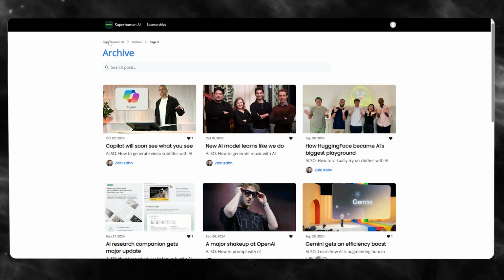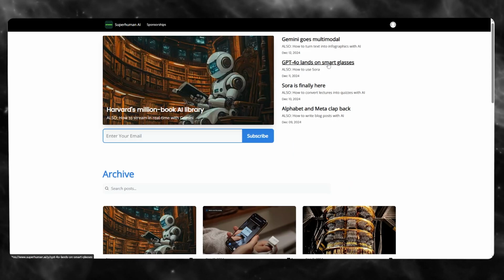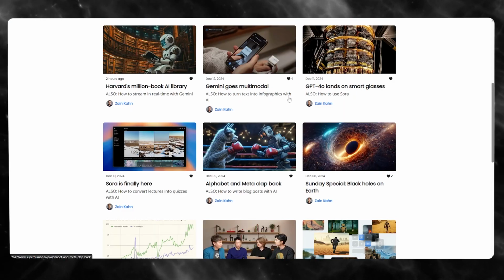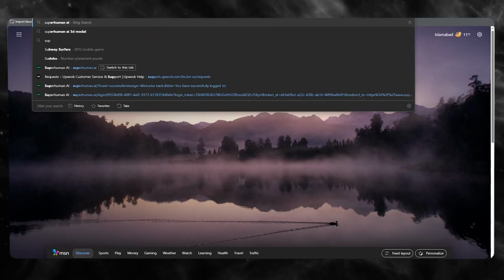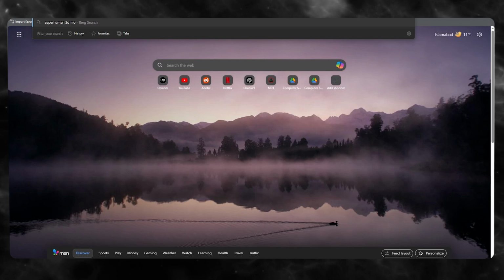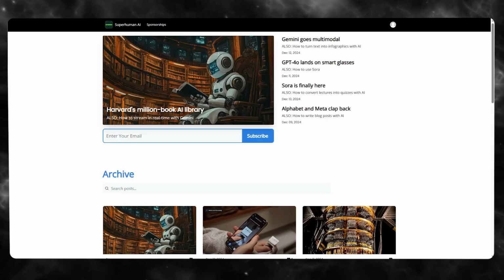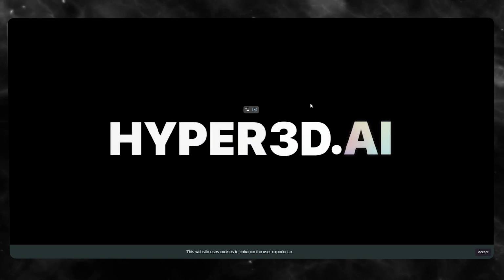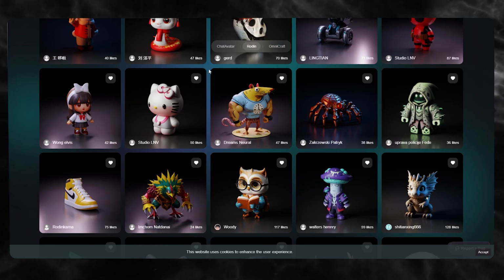Superhuman AI 3D Model | Rocket Guide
Superhuman AI 3D Model: Unlocking the Future of AI-Driven Design

In this video, we explore the incredible Superhuman AI 3D model and how it’s transforming the way we approach 3D design 🖥️🤖.